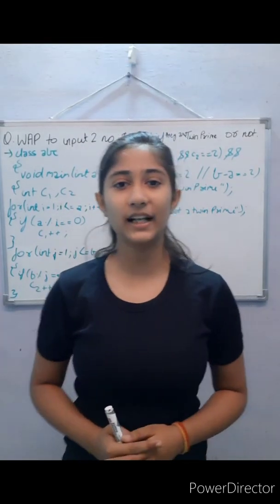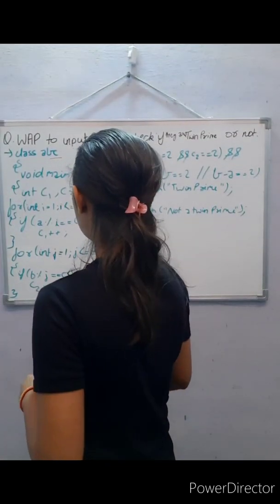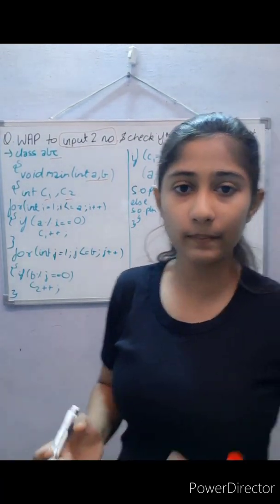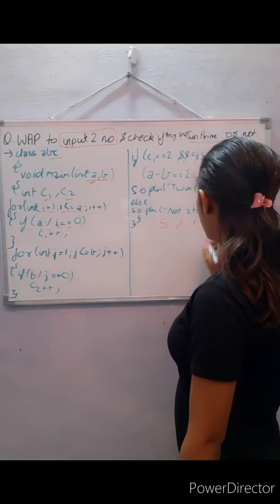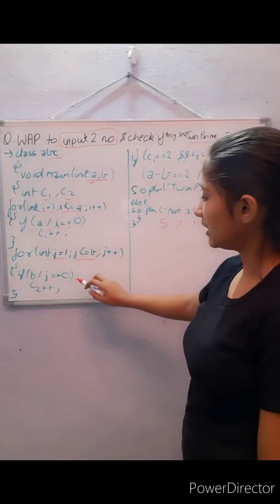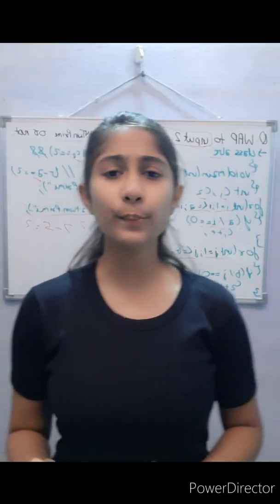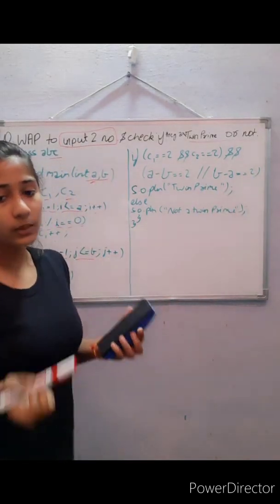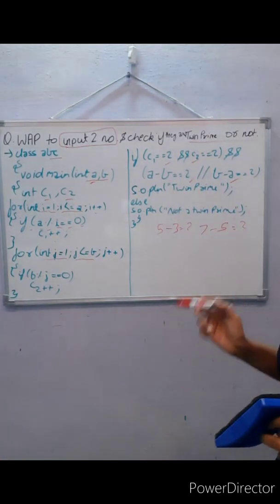WAP to input two numbers and check whether they are twin prime or not | For Loop | Class IX - X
Watch these videos on my channel👇🏼

WAP to input a number and check whether it is palindrome or not using while loop👇🏼

WAP to input two numbers and check whether they are amicable or not using while loop 👇🏼

WAP to input two numbers and check whether they are twin prime or not using while loop 👇🏼

WAP to input a number and check whether it is perfect or not using while loop 👇🏼

WAP to input a number and check whether it is prime or not using while loop 👇🏼

How to extract and remove last digit | WAP to input a no. and calculate the sum of its digits👇🏼

WAP to input a number and check whether it is prime or not using for loop👇🏼

WAP to input two numbers and check whether they are amicable or not using for loop👇🏼

WAP to input a number and check whether it is perfect or not using for loop👇🏼

WAP to input two numbers and calculate their HCF & LCM and print it using for loop 👇🏼

If you want me to make a video on any such program do write it in the comments section..😊